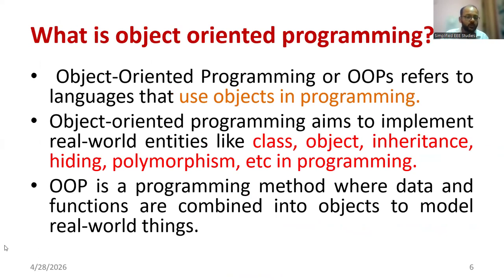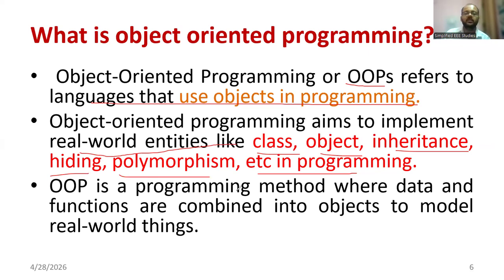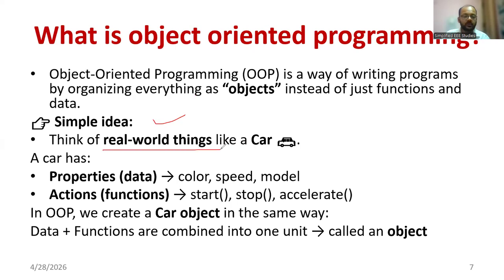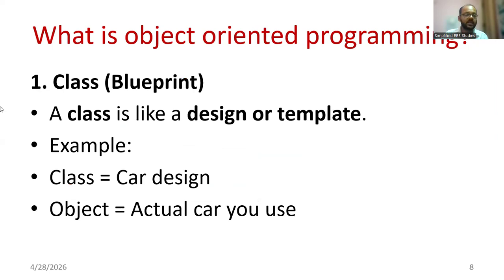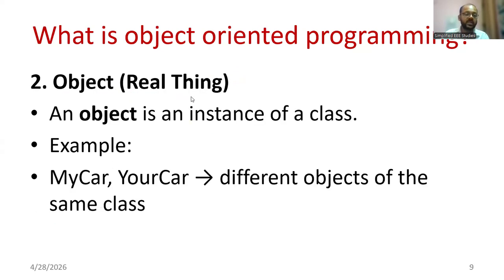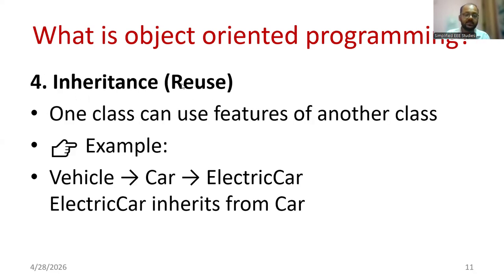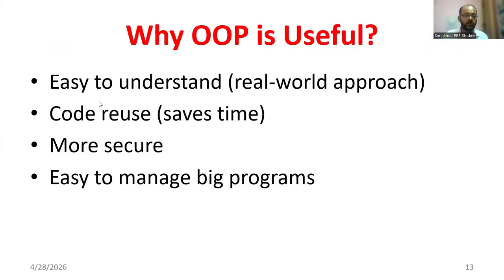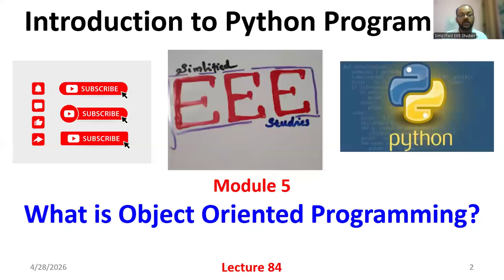What is Object Oriented Programming in Python? | OOP Concepts Explained for Beginners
Dear all,
This video explains Object Oriented Programming (OOP) in Python, one of the most important concepts for programming beginners, students, and exam preparation.

OOP helps organize code using classes and objects, making programs more structured, reusable, and easy to maintain.

🎯 In this video, you will learn:

✅ Difference between procedural and OOP approach
✅ Basic OOP concepts:
• Class and Object
• Encapsulation
• Inheritance
• Polymorphism
✅ Simple examples in Python
✅ Important points for exams and interviews

🎓 Useful For:

✔ Engineering students (CSE, IT, ECE)
✔ Anyone learning programming fundamentals

📌 This video is perfect for understanding OOP concepts in a simple and easy way.